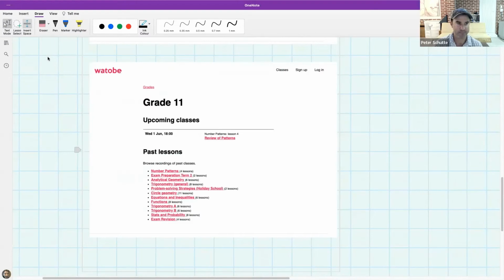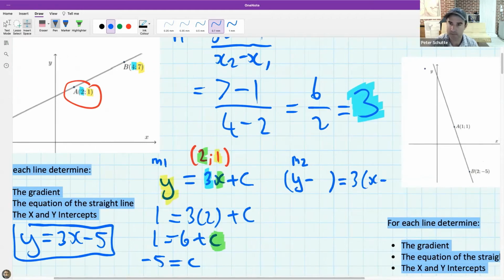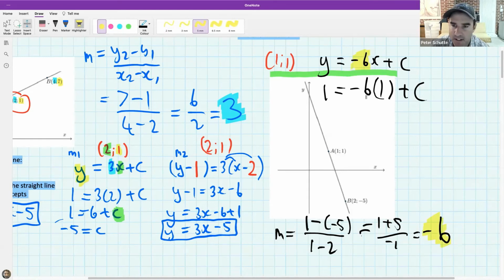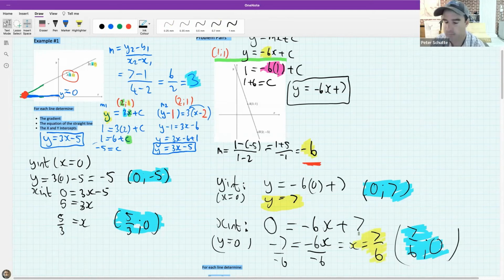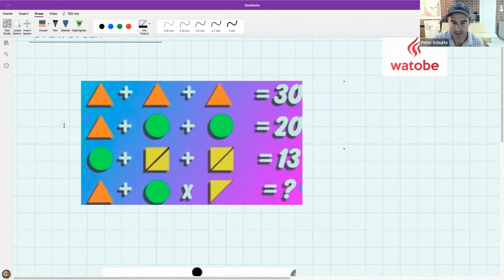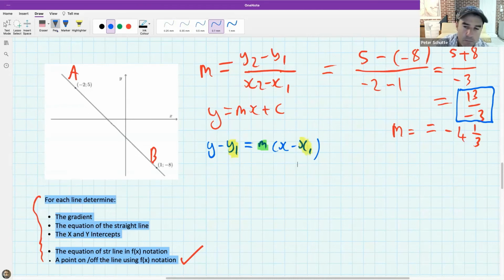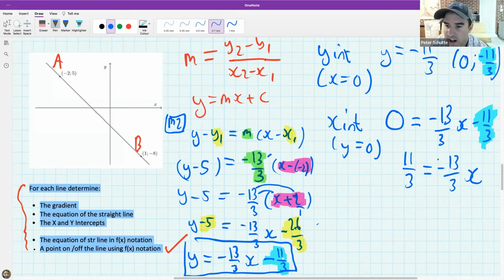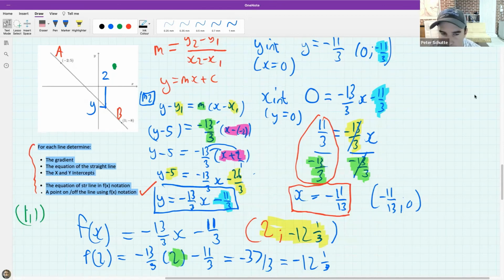Grade 11 - Functions (straight line functions and fundamental graphing skills)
Grade 11 | function | straight | line | graph | input | output | pair | standard form | gradient | intercept | intersection | point | f(x) notation | coordinates | parallel | perpendicular | equation |